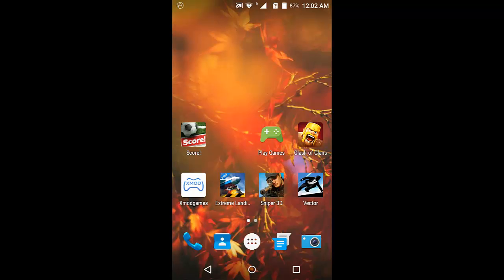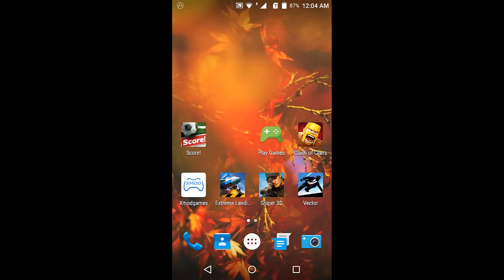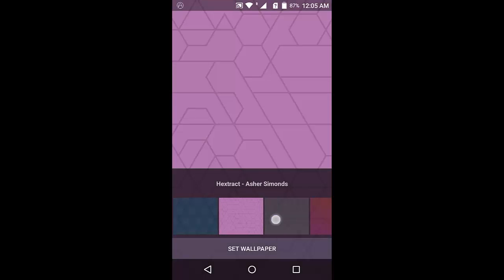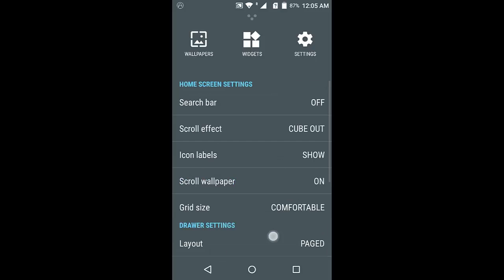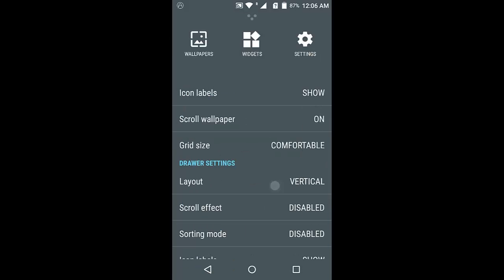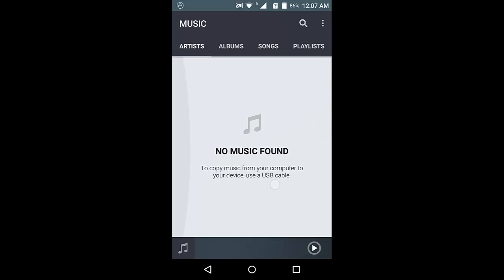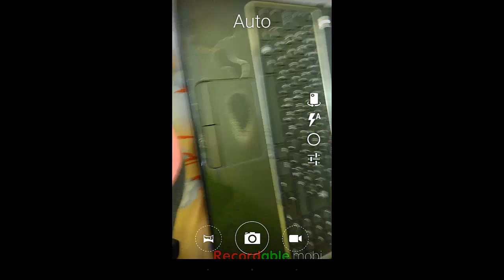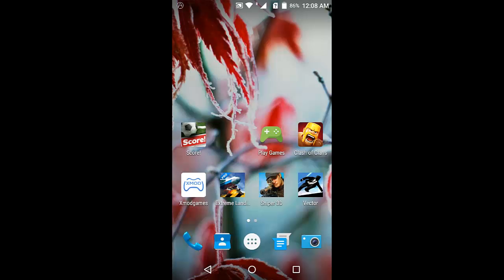Quick demo of Semi-CM12.1 (Unofficial) on Yunique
A quick walkthrough of CM-12.1 on Yunique.

You can check the original thread on how to do this

A special thanks to anuragdc for posting this.

Please note that no one except you will be liable for the damage on your device. Do it at your OWN risk.